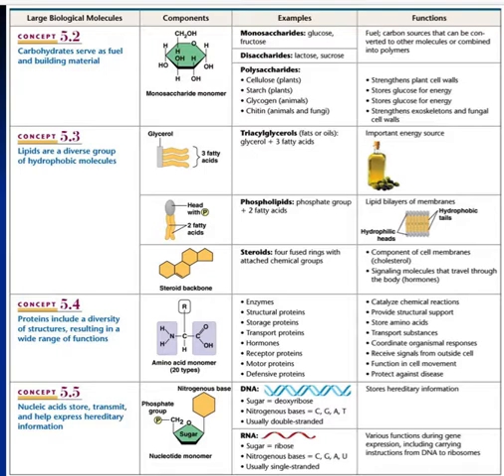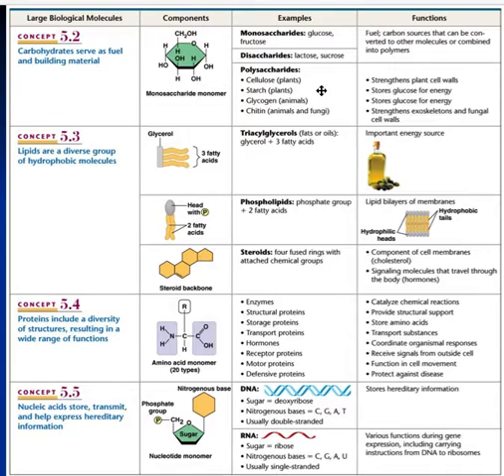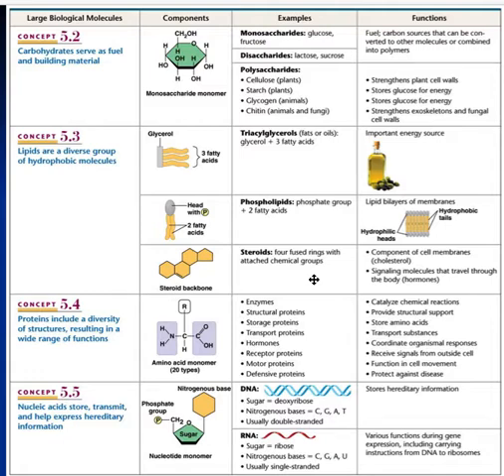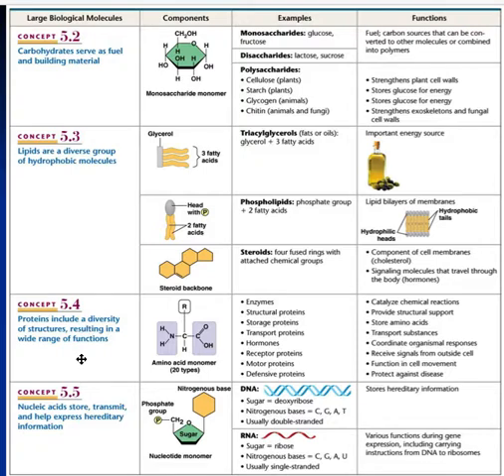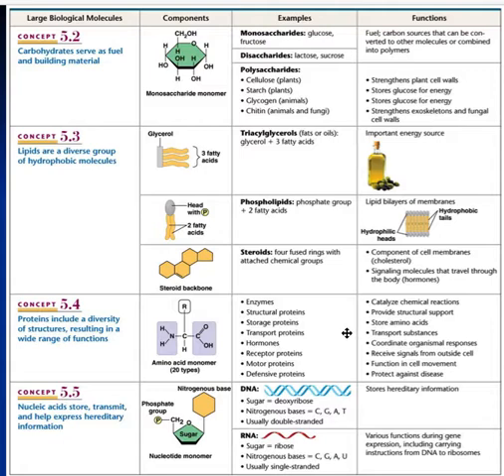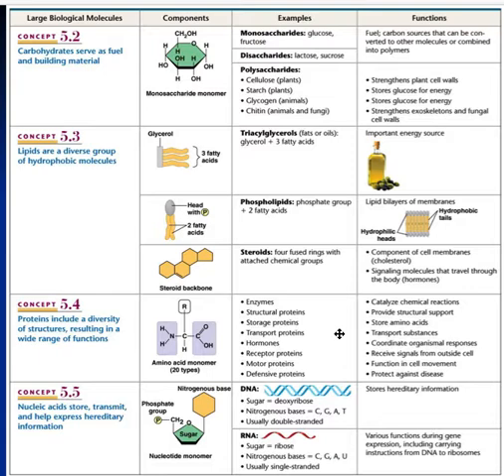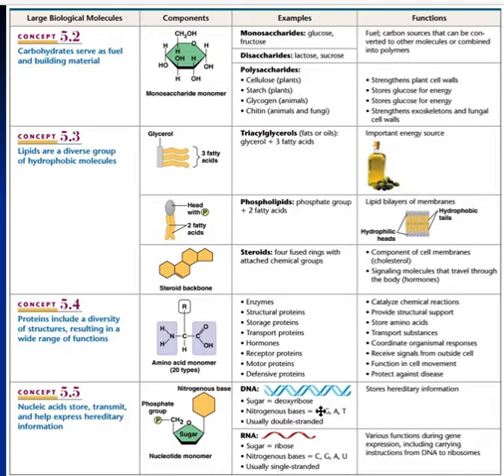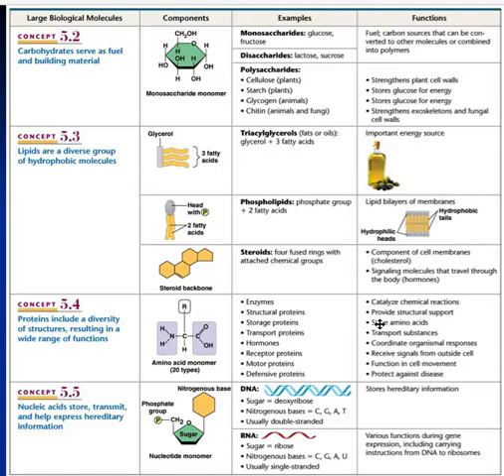Macromolecules Overview with Graphic Organizer